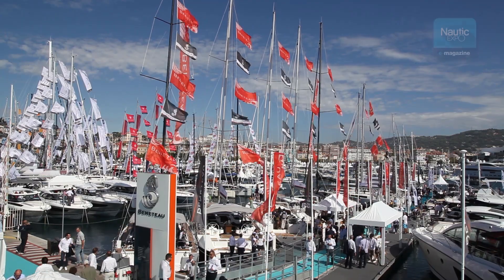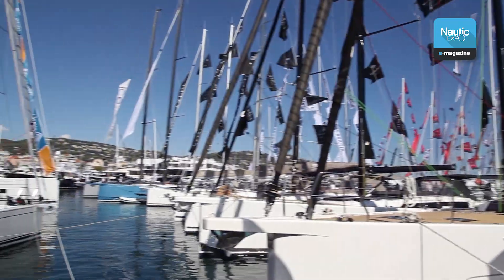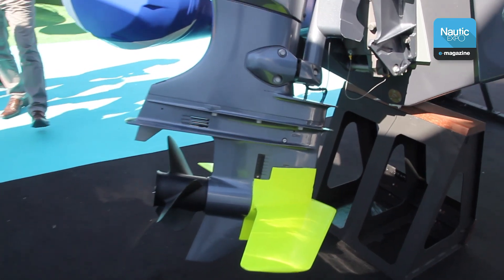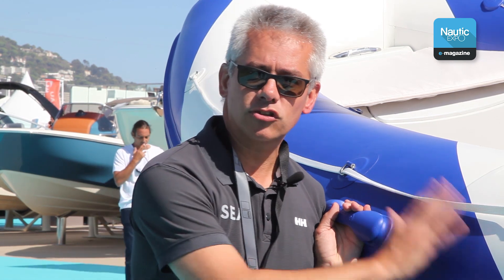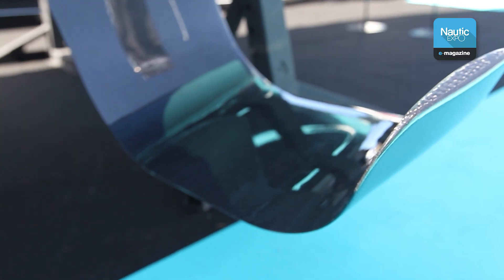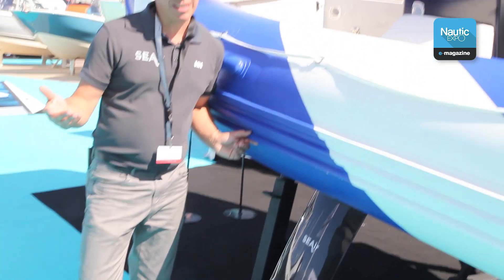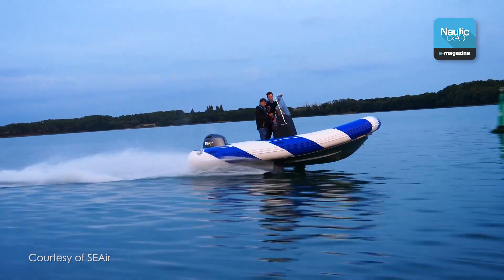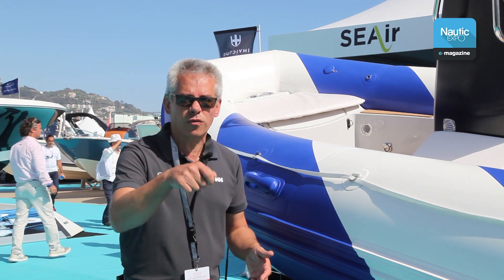NauticExpo e-magazine | Boats with a Foil Option? {Cannes Yachting Festival}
We are at the Cannes Yachting Festival, Europe’s leading in-water boat show.

The festival celebrates its 40th anniversary this year, with over 600 superyachts, sailboats and multihulls exhibited in the city’s two ports. But today, we’re mainly interested in foils.

Foils are those small carbon wings beneath the hull which enable the boat to rise above water and gain considerable speed. This augmented speed capability has fueled a certain foil mania. Over recent years, manufacturers have been competing to release the next standout technology.

SEAir is one of those companies. Last July, the startup shook the nautical scene with the world’s first rigid inflatable with foils. This opens the path to foils for all.

Watch our full report.